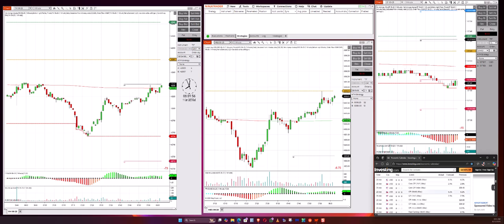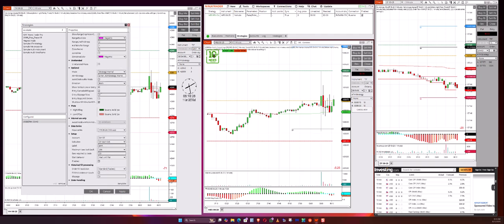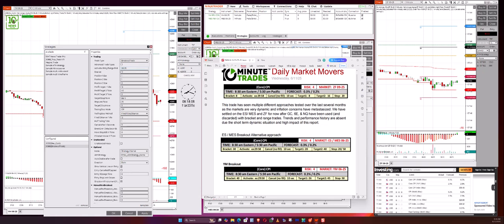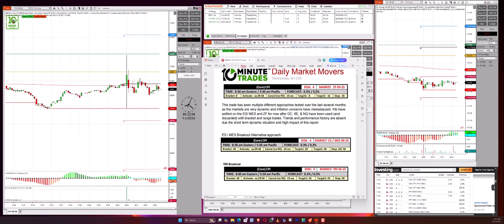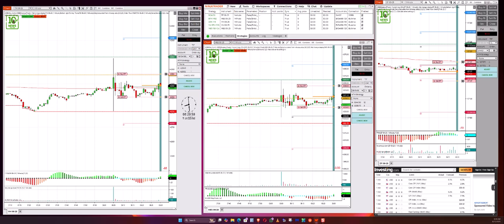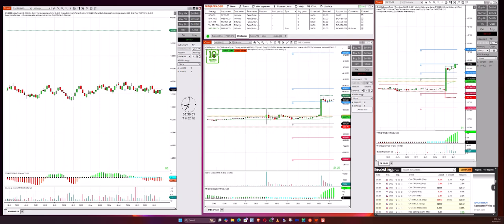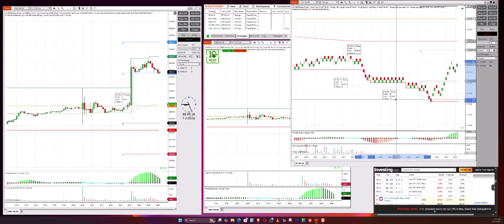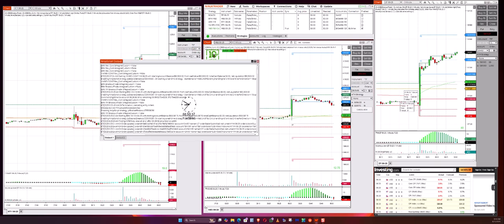US CPI 6-11-25 How To See Movement On Instruments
This video shows a big YM winner and a MES loss
We explain how to understand why this happened.
Very important lesson on understanding bracket size.